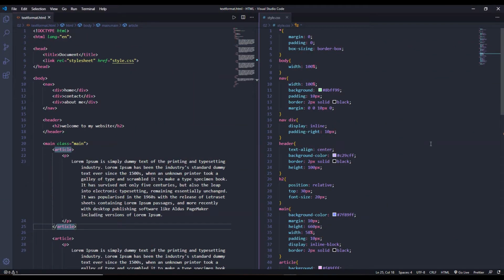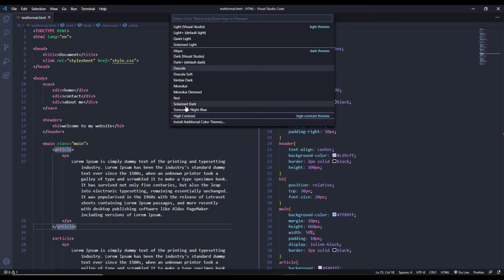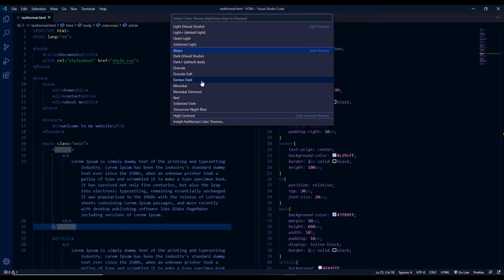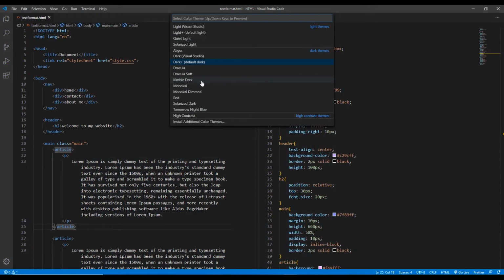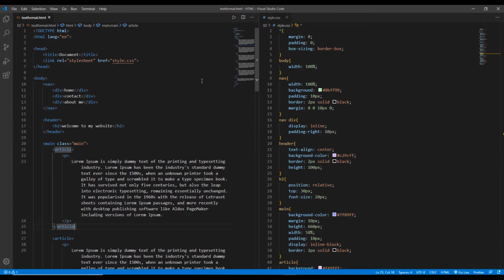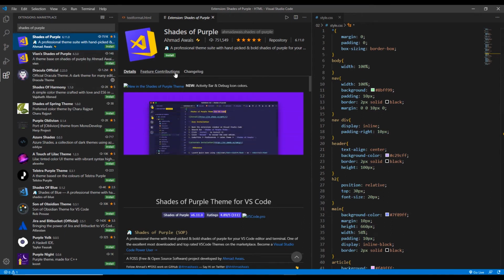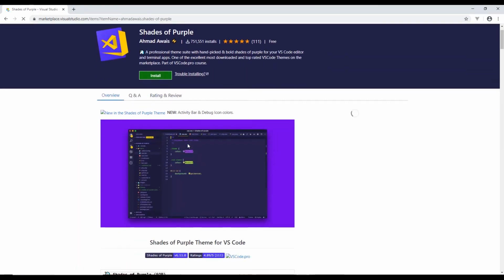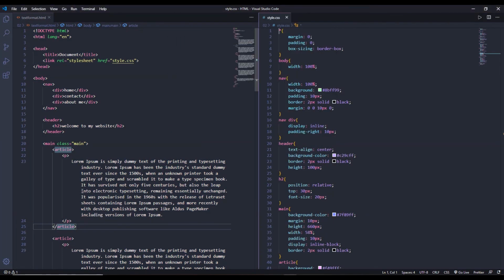How to change/download theme in Visual Studio Code(VSCode)